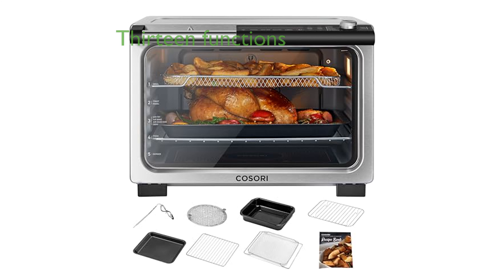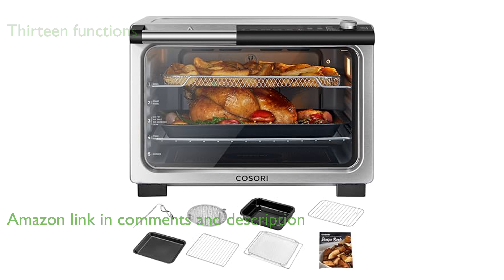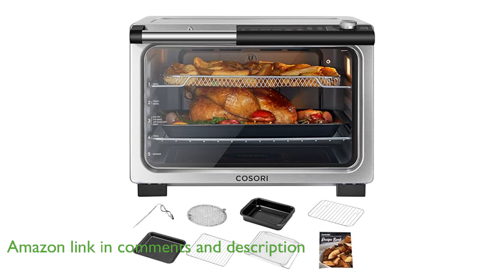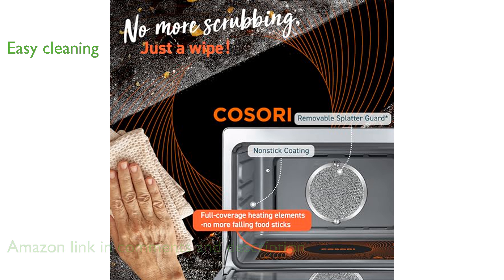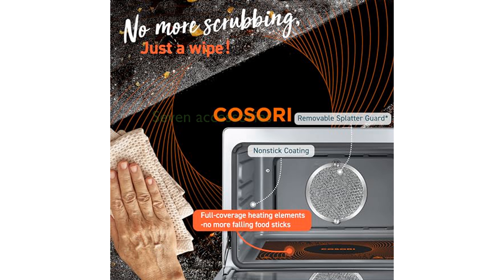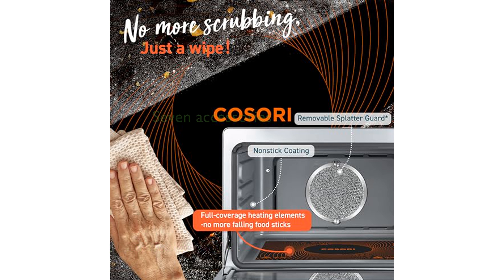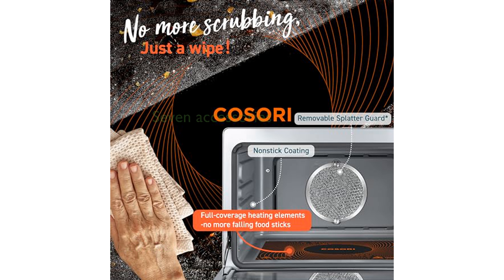REVIEW (2025): COSORI 13-in-1 Air Fryer Oven. ESSENTIAL details.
The COSORI 13-in-1 Air Fryer Oven offers incredible versatility with thirteen different cooking functions, making it easy to prepare a wide range of dishes.

Cleaning is a breeze thanks to the flat-sealed heating elements, which allow for simple and efficient wiping after each use.

With seven included accessories such as a splatter guard, thermometer, and casserole pan, this oven provides the tools you need to elevate your culinary creativity.

Three ceramic heating elements located at the top, bottom, and back ensure that your food is cooked quickly and evenly.

The innovative burner function allows you to leave the door open and cook eggs or other pan-fried foods directly in the oven.

Its spacious twenty-six quart capacity can accommodate a twelve-inch pizza or up to six slices of toast, making it perfect for family meals.